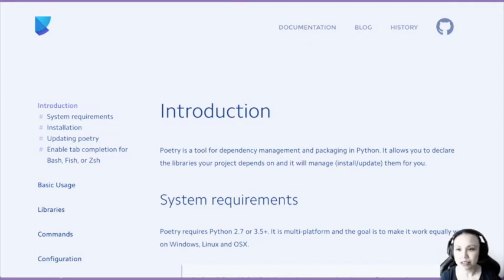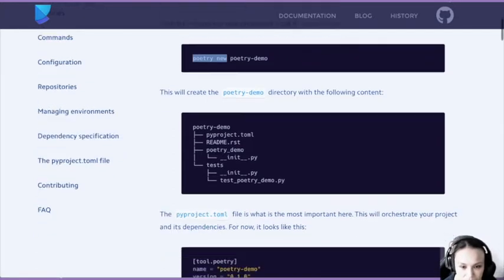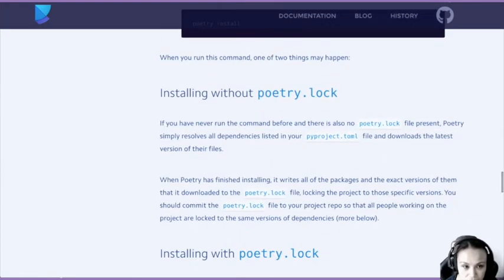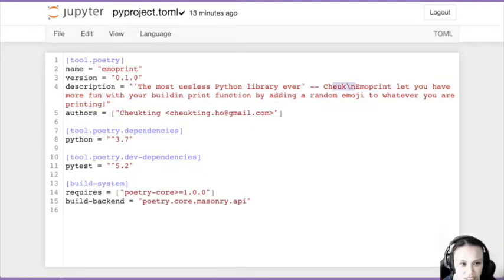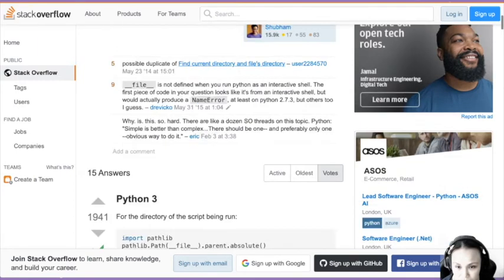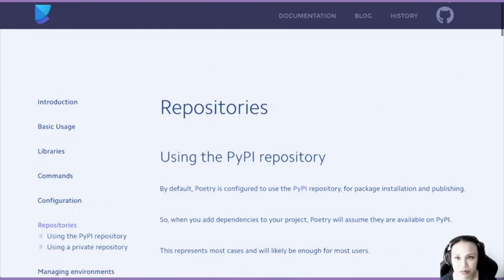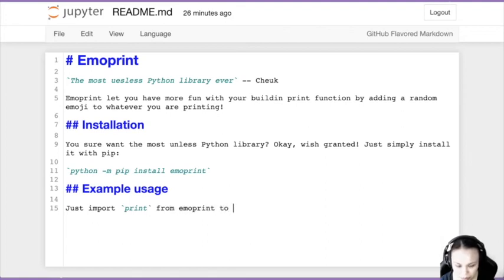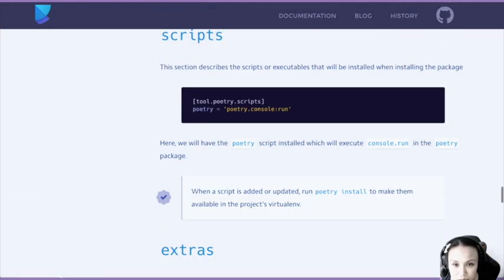Python Zero to Hero - Ep.36 - The most useless library ever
Today you will be making the most useless Python library with me ever. We will start this week and keep on building this library (so hopefully in the end it will be not so useless). If you have any questions or any suggestions about which Python topics to cover, please leave your comment at my [Twitch channel]